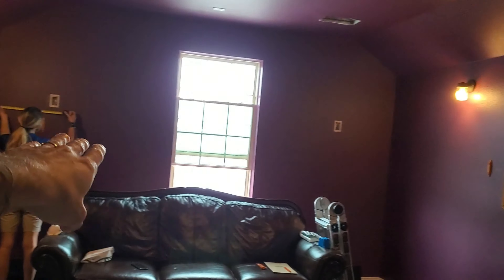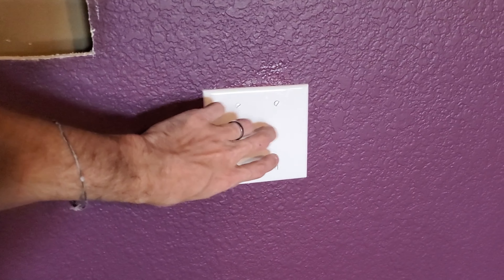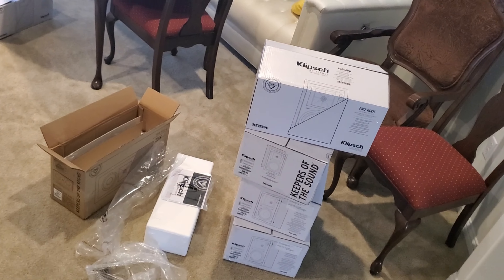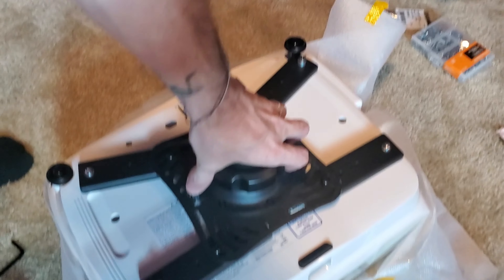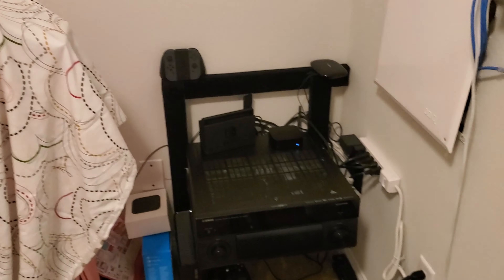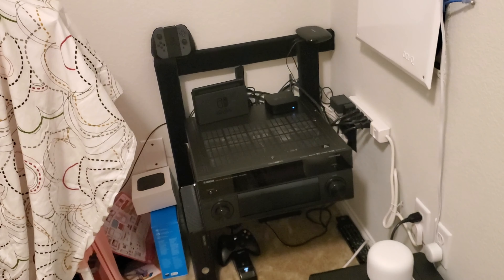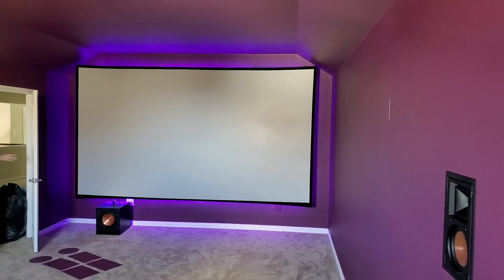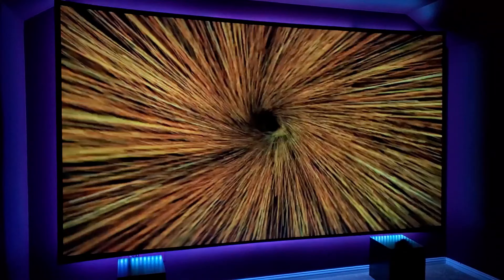Home Theater Tour 2020 | 7.2.2 sound system installation | Klipsch THX! 9 Channel Sound System!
Welcome to the Divine AV Youtube Channel. On this episode Divine AV heads to Austin Texas for a grand home cinema installation.

Product List:
-Massive 161" Custom Curved DAV Acoustically transparent Screen
-Klipsch THX-502-L Center Channel
- Klipsch Pro-16RW fronts, sides and rears
-Spl-100 x2 Subs
-Epson 3800
-Yamaha rxa-2080